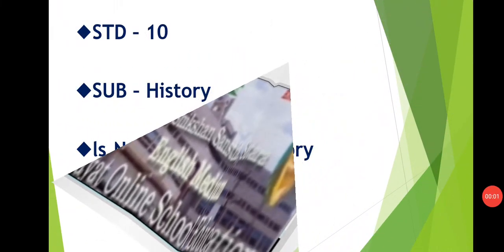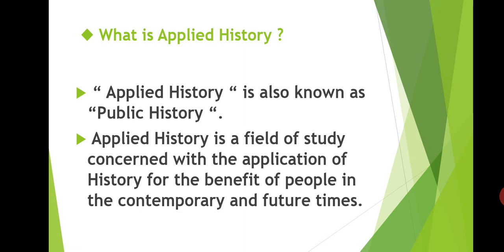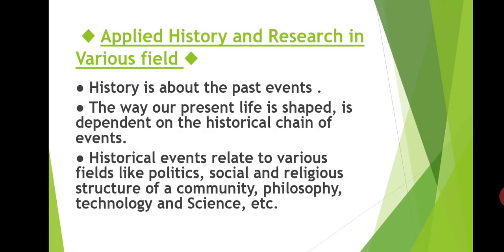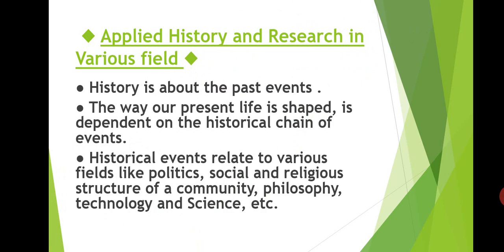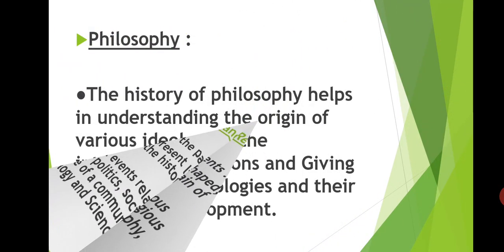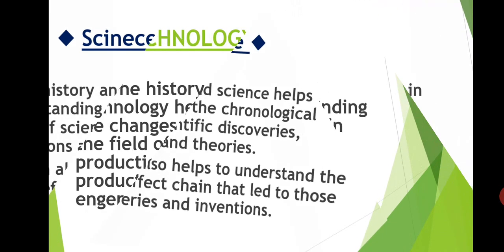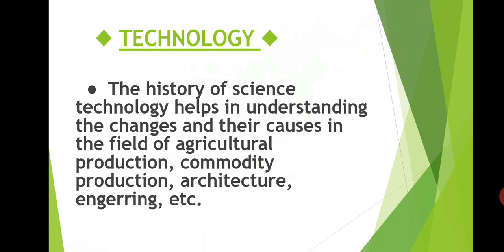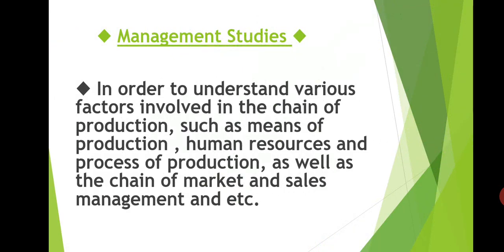9 August 2021